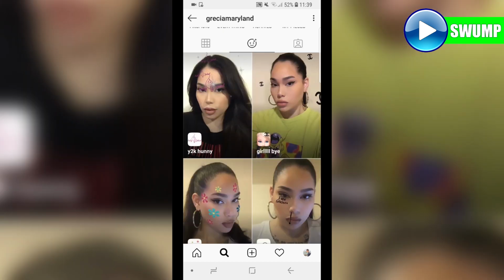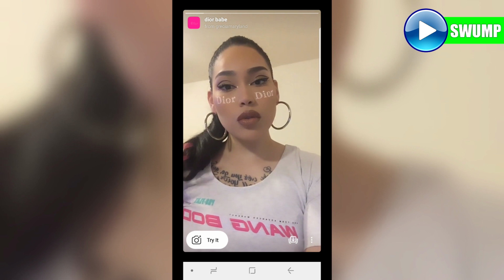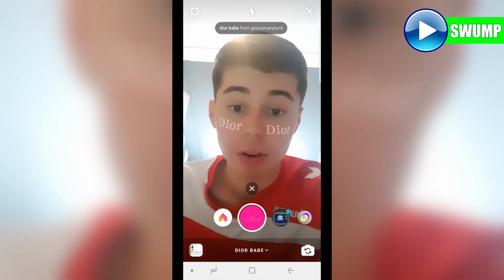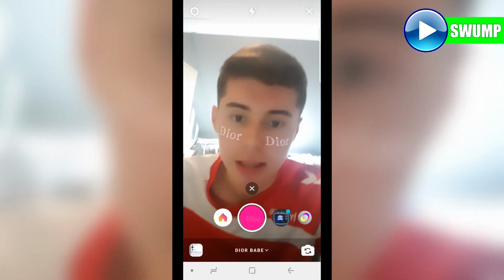How to get DIOR Filter on Instagram (2019!)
How to get DIOR Filter on Instagram

In this video I will show you How to get DIOR Filter on Instagram. The dior filter is an amazing new filter on instagram. you can get the dior filter by following the steps from this video!

This is really easy to do if you follow this step by step tutorial.